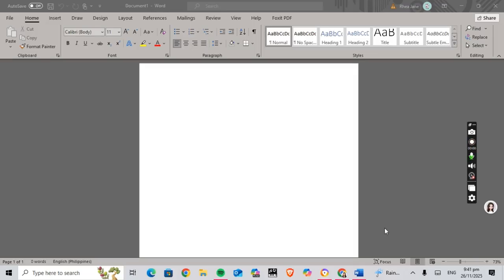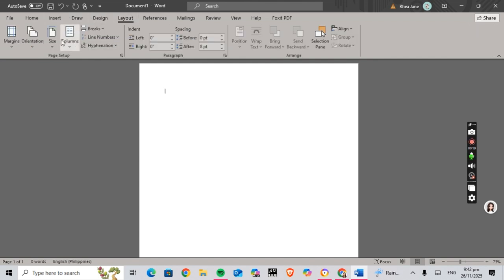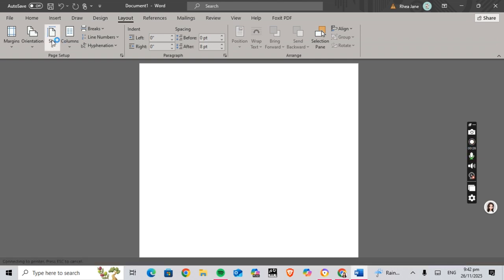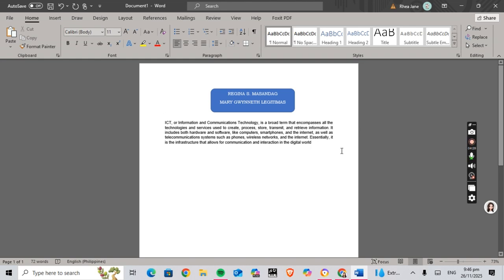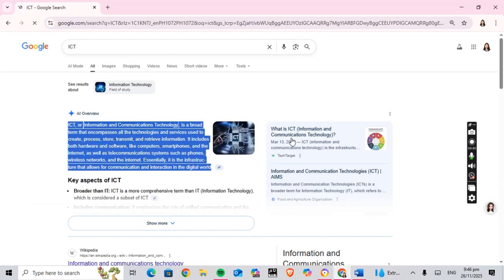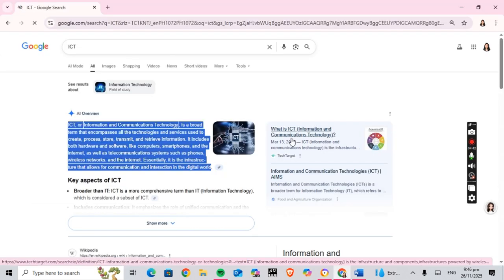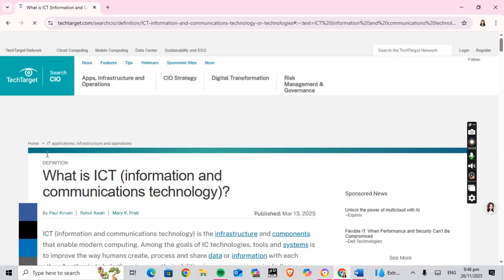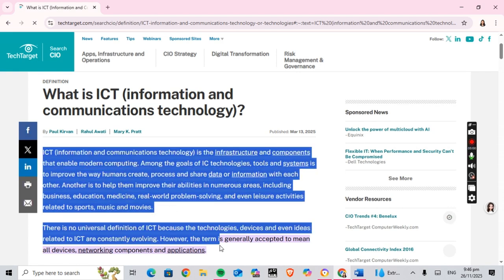Tutorial on Document Formatting